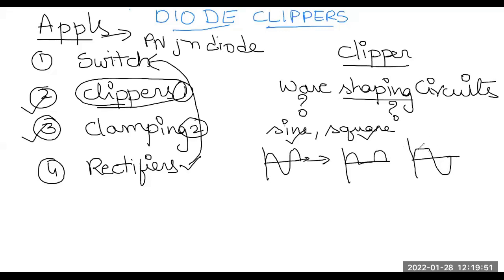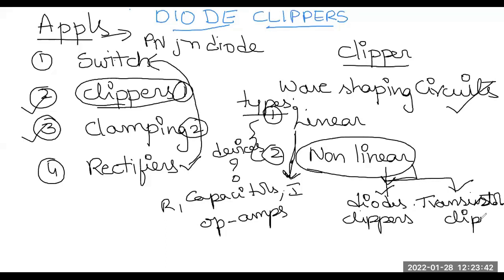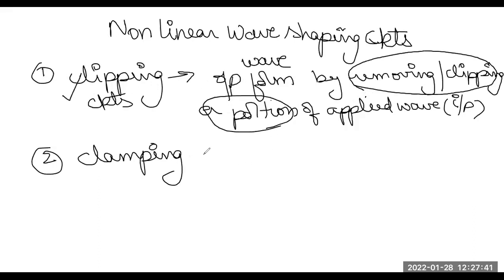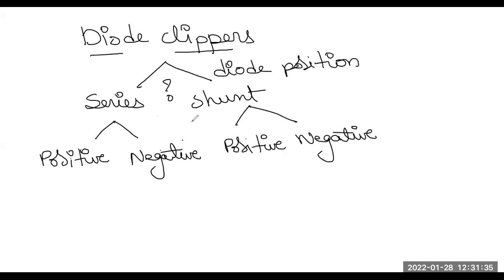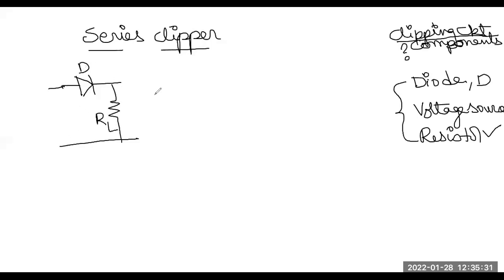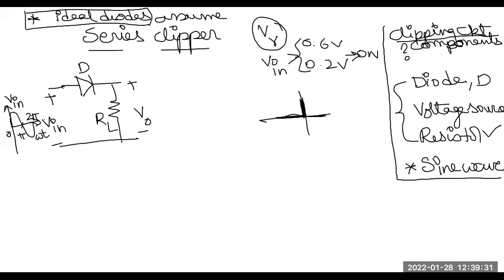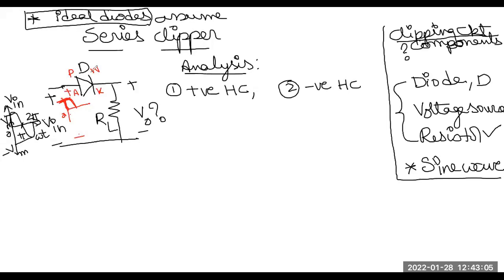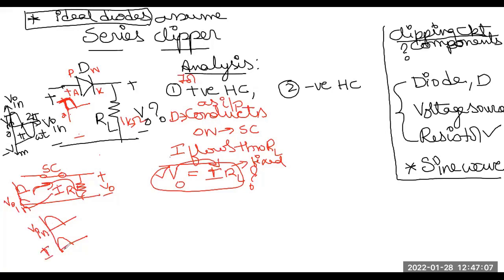clipper series clipper 1